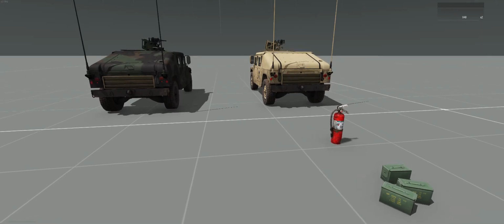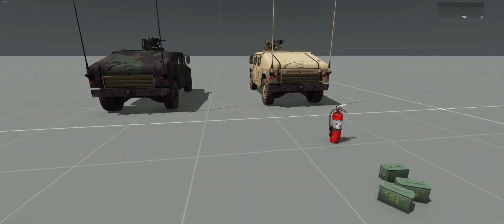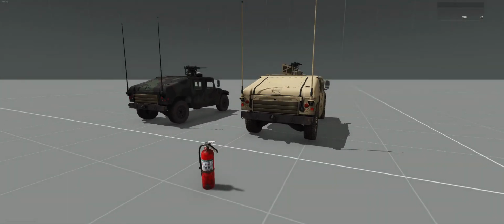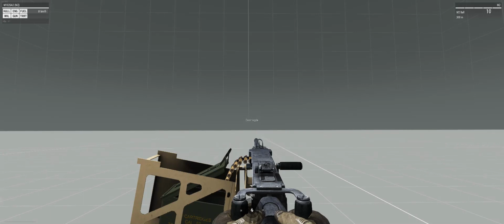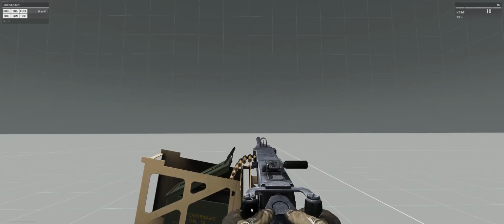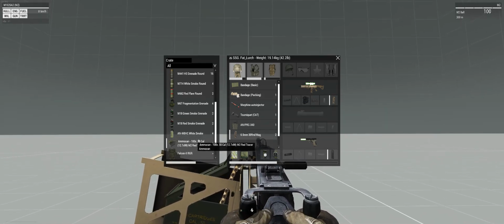Ammocan Addon for ARMA 3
This is a quick demonstration of my Ammocan addon for ARMA 3.